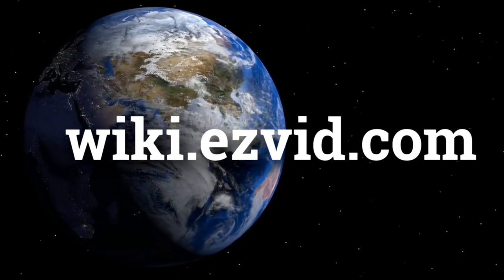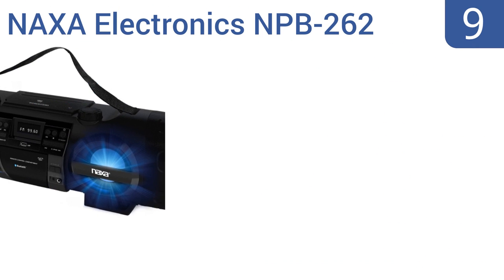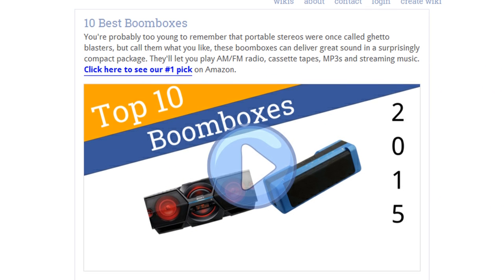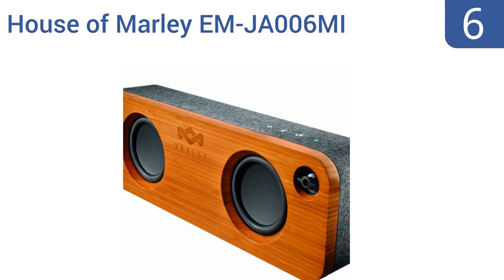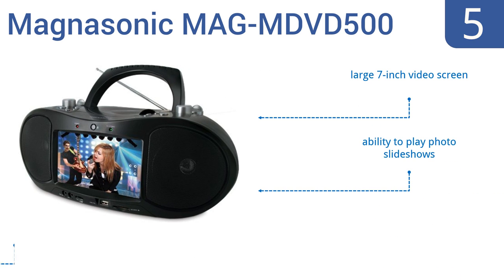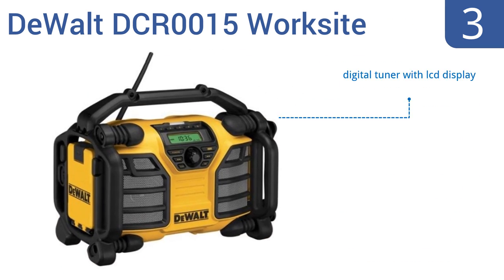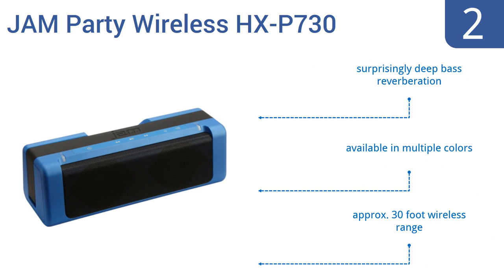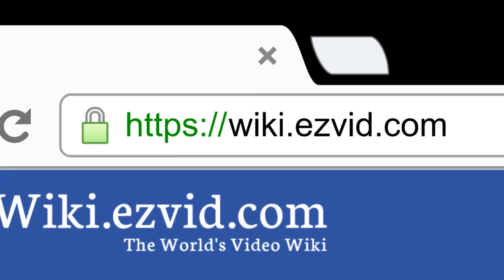10 Best Boomboxes 2016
Boomboxes Reviewed In This Wiki:
Sony CFDS50 Boombox
NAXA Electronics NPB-262
iHome Bluetooth Portable
MXJ630 2.0 Audio Giga
House of Marley EM-JA006MI
Magnasonic MAG-MDVD500
Pyle PBMSPG50 Street Vibe
DeWalt DCR0015 Worksite
JAM Party Wireless HX-P730
Sony ZSBTG900 Boombox